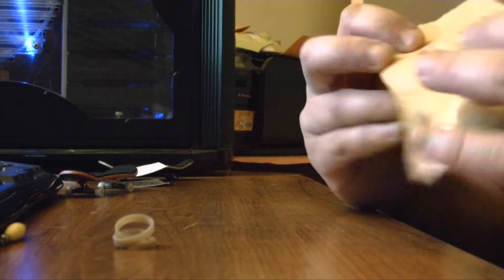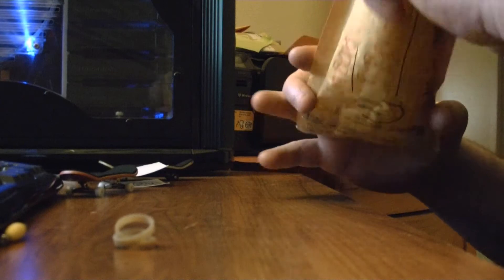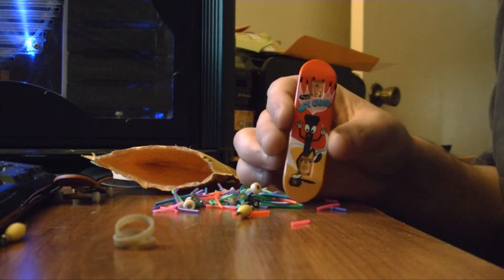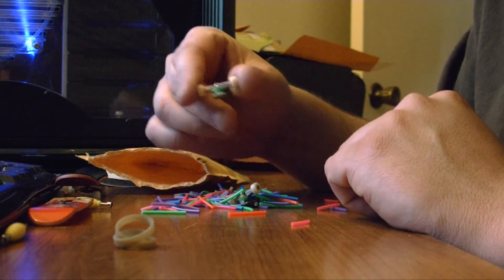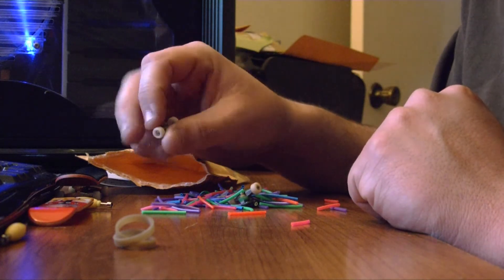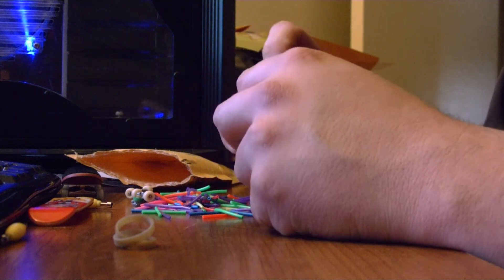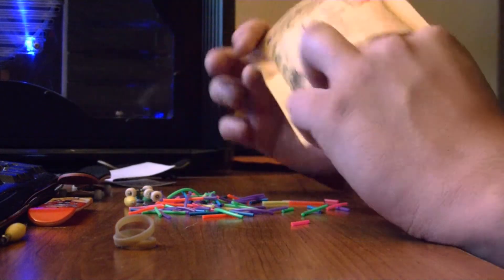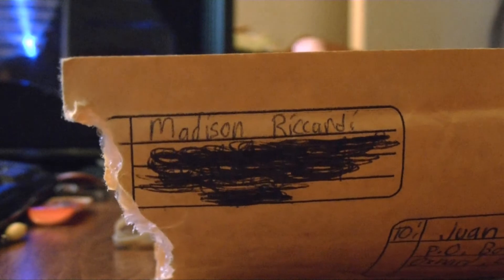unboxing for madison riccardi